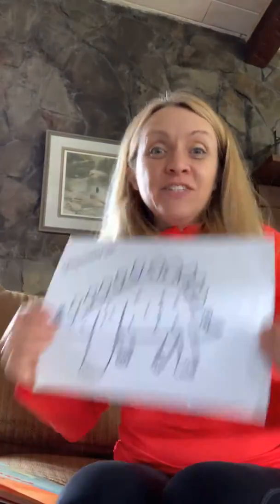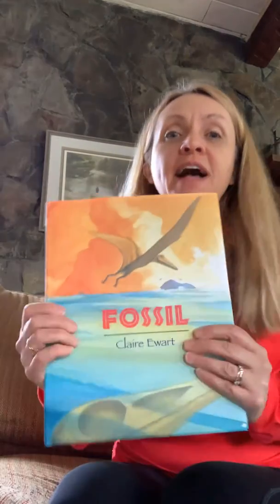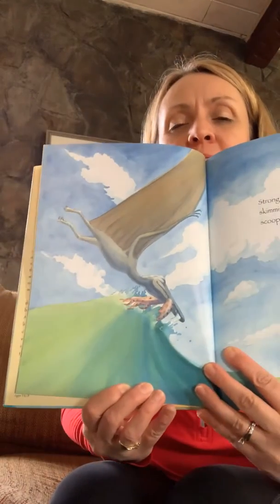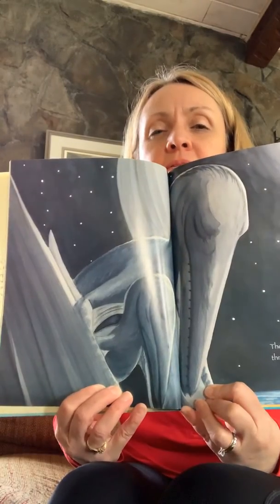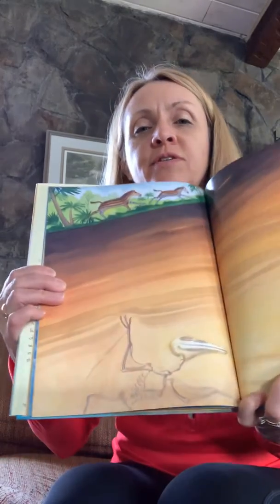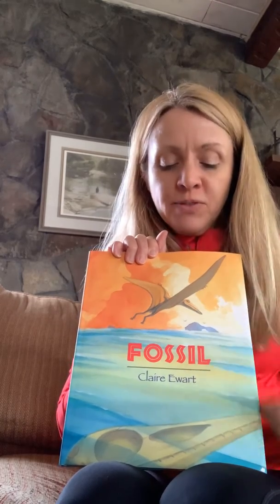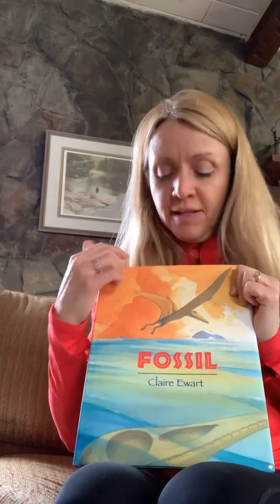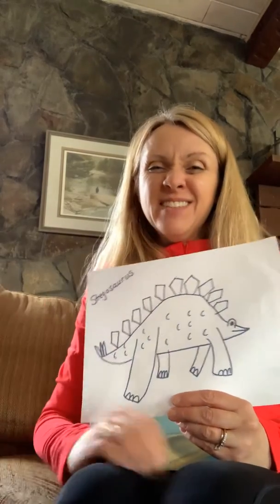Read Aloud of Fossil by Claire Ewart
Listen to this read aloud and think about what fossils can tell us and what fossils can’t tell us.